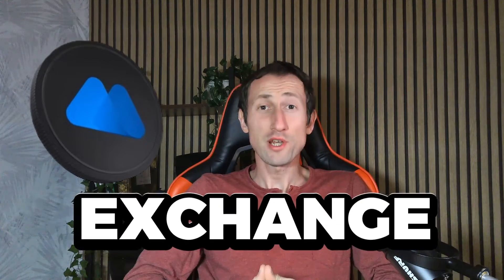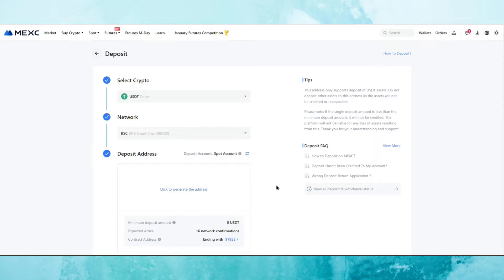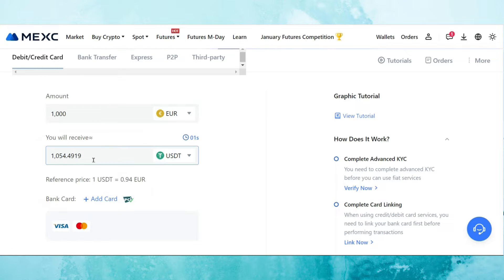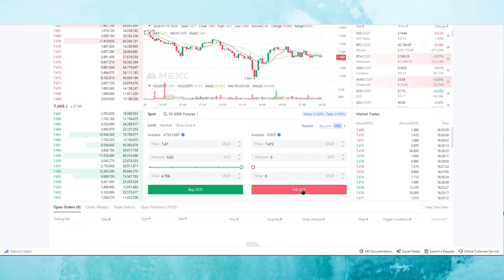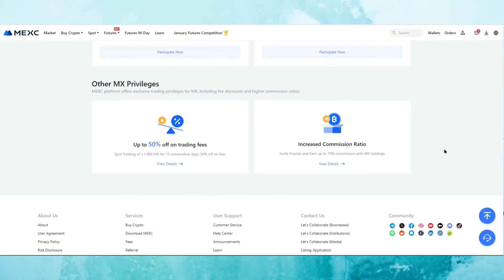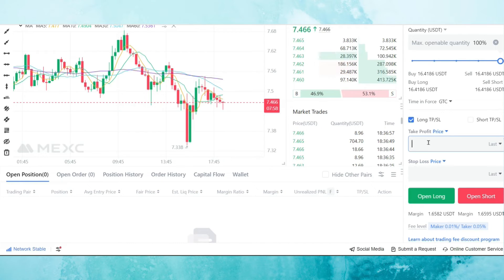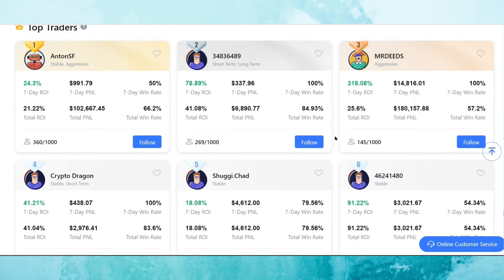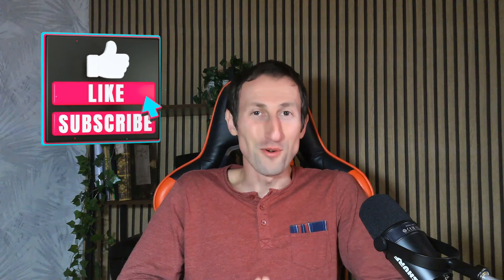MEXC Exchange Tutorial | 2024 Simple Version!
In this tutorial, I show you how to use MEXC Global Exchange and also offer you the chance to win a $100 USDT bonus for simply following some tasks!

00:00 - Intro
00:23 - How to register?
00:49 - How to deposit?
02:37 - How to buy crypto?
03:26 - How to use spot trading?
05:40 - How to use MX Zone?
06:28 - How to use futures trading?
09:16 - How to copy trade?
10:07 - How to transfer between accounts?
10:26 - Other features